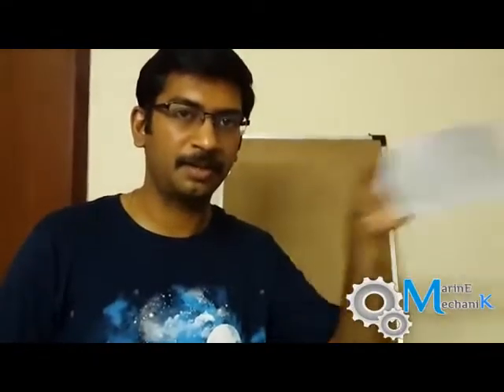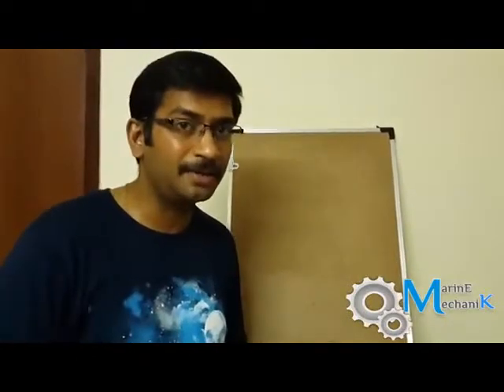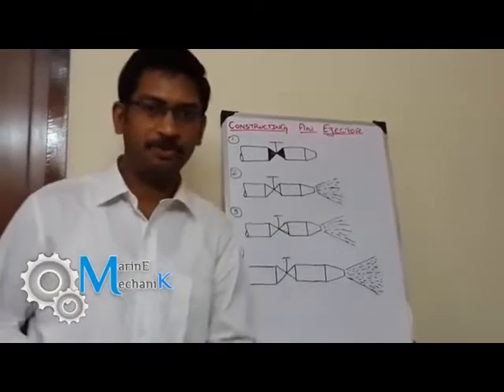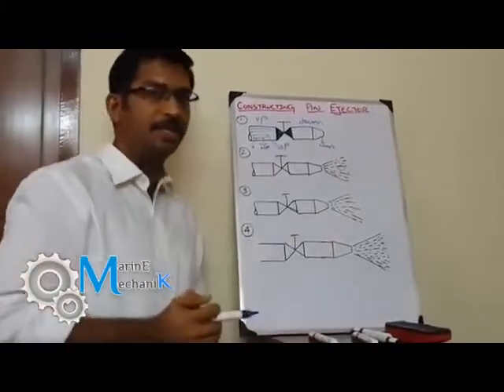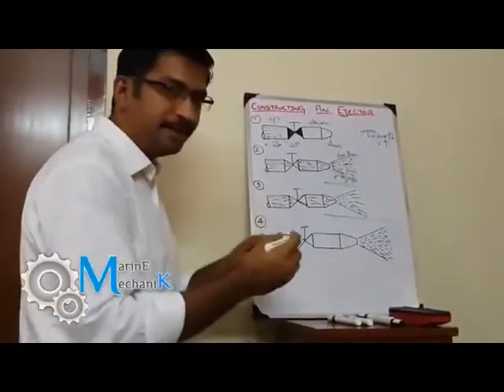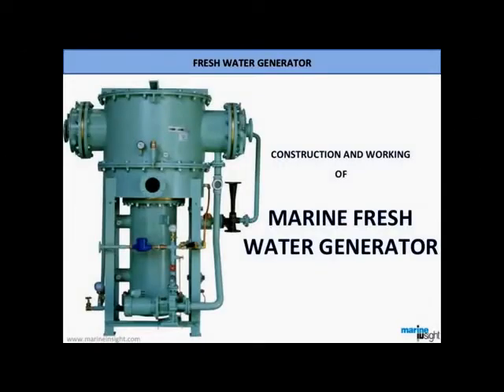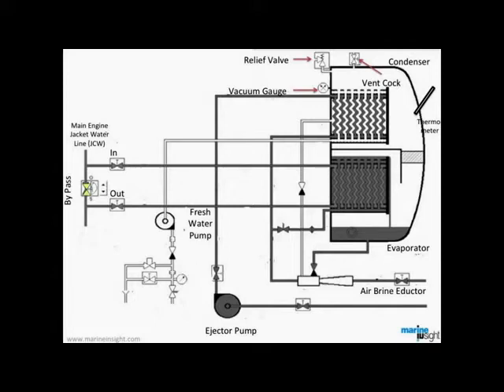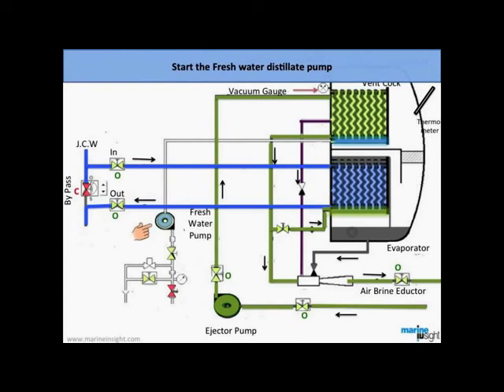how fresh water generator works-Full concept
I THINK THIS VIDEO WILL GIVE A CLEAR IDEA ABOUT FRESH WATER GENERATOR WORKING